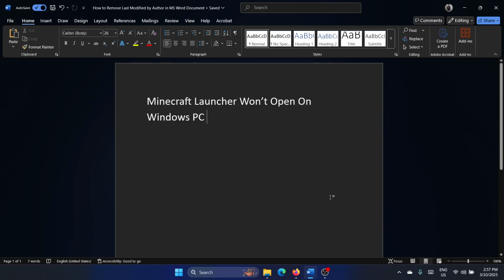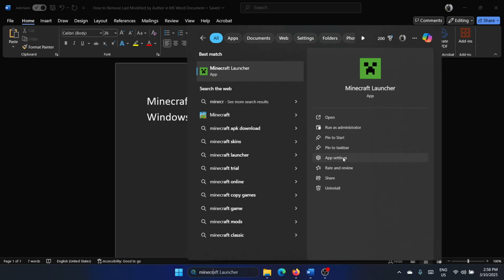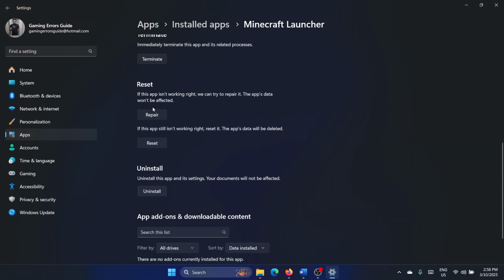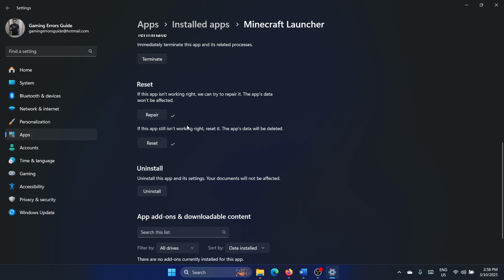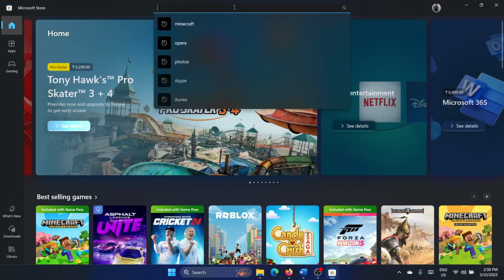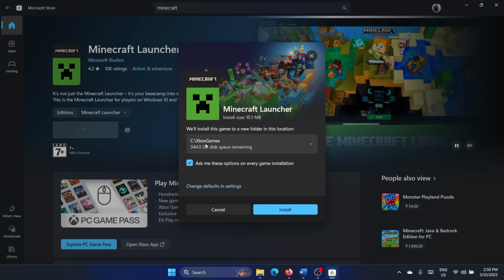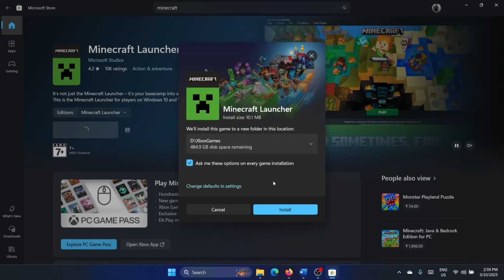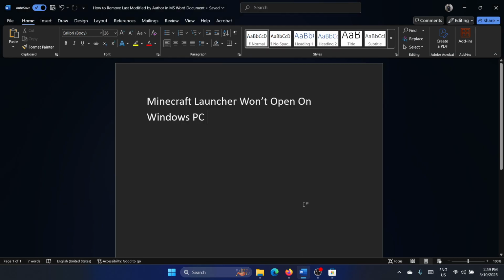How to Fix Minecraft Launcher Won’t Open On Windows 11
Video Title: How to Fix Minecraft Launcher Won’t Open On Windows 11

If you wish to fix Minecraft Launcher Won’t Open On Windows 11, then please watch this video.